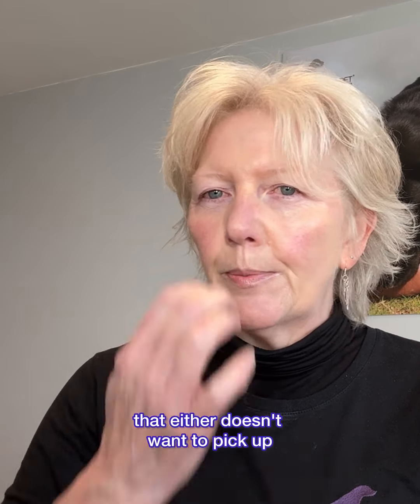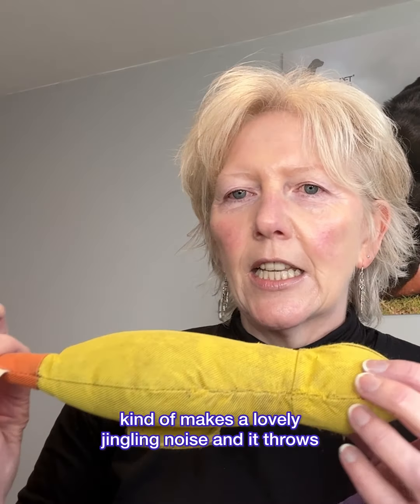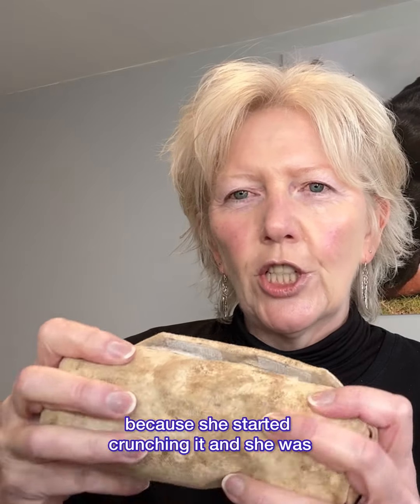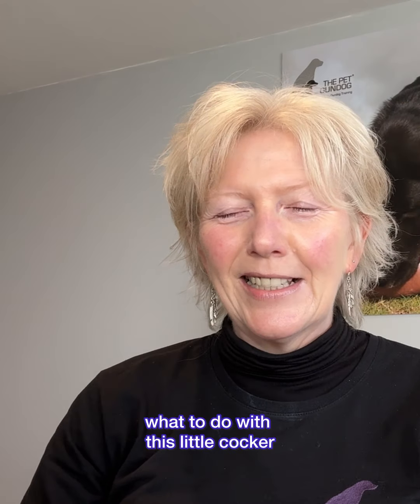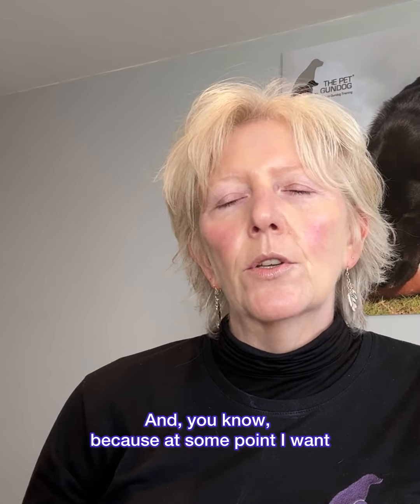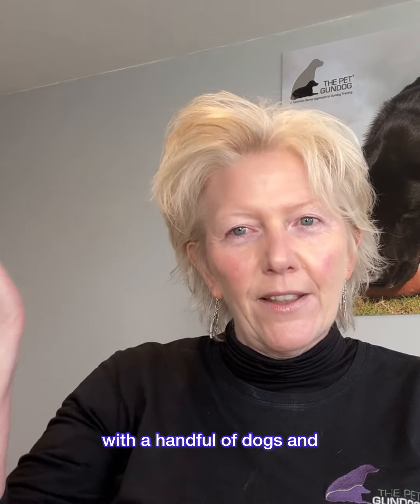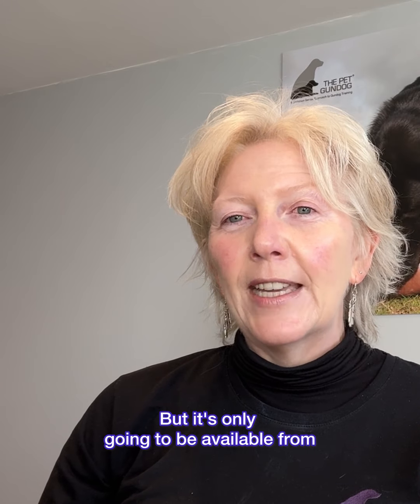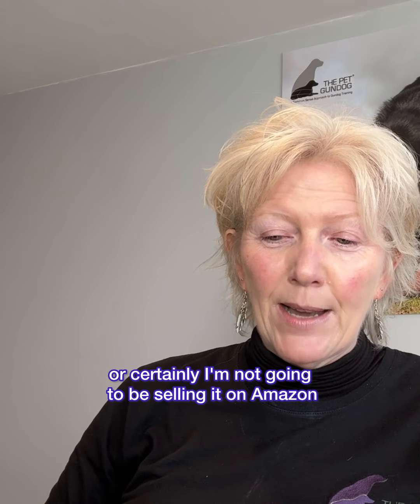Have you got a reluctant retriever sharing your home?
The new Lez Graham Retrieving Roll is coming out on the 1st of November 2024…

Watch this to get an insight to the inspiration of the best tool on the market for helping to train your dog retrieve